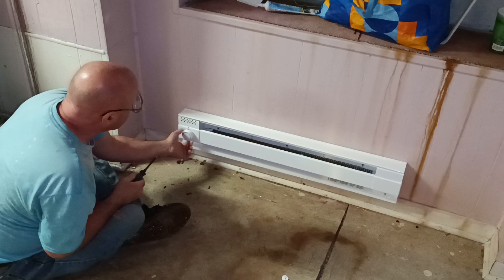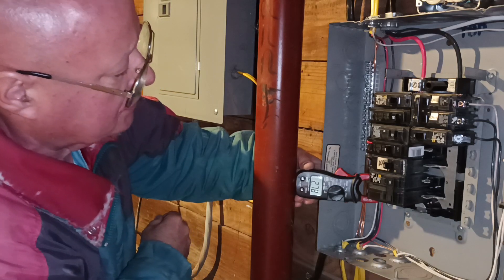Glen Dimplex Americas baseboard electric heater & thermostat (how to wire and install)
how to wire and install a electric baseboard heater and It's own self detained thermostat consult with codes before doing electrical work